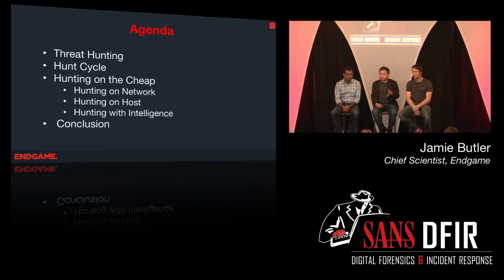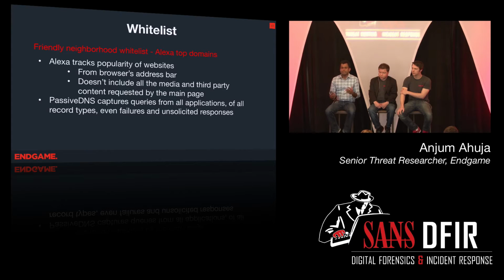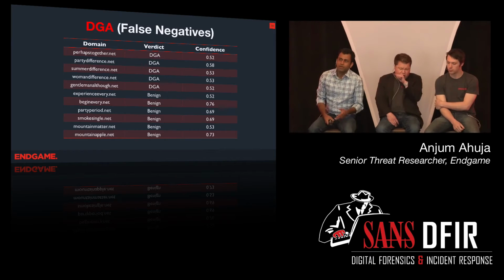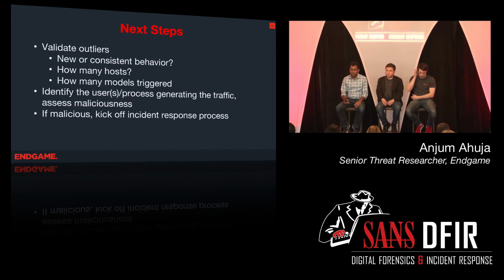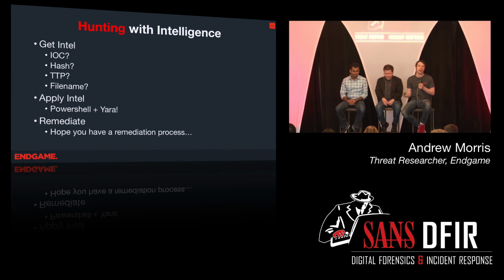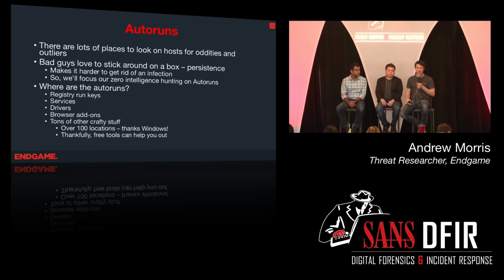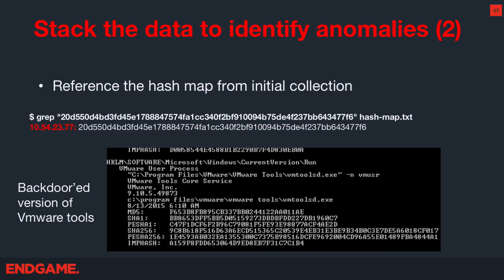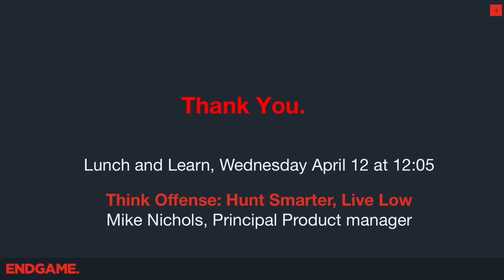Threat Hunting on the Cheap: Threat Hunting Summit 2016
For organizations and individuals with limited security budgets, successfully hunting for cyber adversaries can be a daunting challenge. Threat Intelligence can be expensive and sometimes
nothing more than IoCs or blacklists. In this talk, Endgame’s threat research team will present a series of techniques that can enable organizations to leverage free or almost-free sources of data and open-source tools to “hunt on the cheap.” They’ll explain how to: retrieve attackers’ tools from globally distributed honeynets that look like your organization or a juicy launching point to attackers; enrich the data past basic file/tool hashes to identify malicious command and control IPs/domains through automated binary analysis using open-source sandboxes and tools; and use passive DNS data to identify active infections and enrich existing data sets. Attendees will learn how to apply these three techniques to hunt for adversaries within their own networks. They will also learn about the various open-source solutions available, such as graph databases, that make these techniques inexpensive and within the scope of many organizations.

Anjum Ahuja, Senior Threat Researcher, Endgame
Jamie Butler, Chief Scientist, Endgame
Andrew Morris, Threat Researcher, Endgame

Jamie Butler
Endgame @jamierbutler
Jamie Butler is the Chief Technology Officer and Chief
Scientist at Endgame, where he leads Endgame’s research
on advanced threats, vulnerabilities and attack patterns.
He has directed research teams at some of the most prominent and successful security companies of the last decade.

Andrew Morris
Endgame @Andrew_Morris
Andrew Morris works on the Research and Development
team at Endgame, specializing in developing cutting-edge
security technologies and researching advanced adversary
techniques. Prior to Endgame, Andrew spent several years consulting to various Fortune 100 companies, government agencies, and military customers providing red team support, penetration testing, and adversary emulation services.

Anjum Ahuja
Endgame
Anjum Ahuja is a Threat Researcher at Endgame, working
on problems related to network security, malwares, and large-scale data analysis. He is currently focused on building threat detection systems based on network fingerprints of malwares, their infrastructures, and global traffic patterns. He has a background in computer networks, routing and IOT security, and holds multiple patents in these fields.